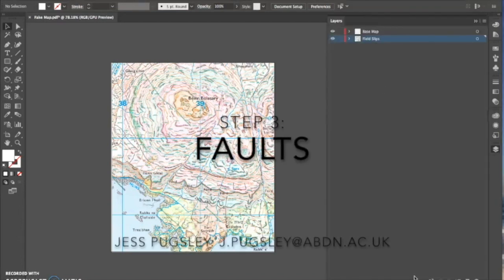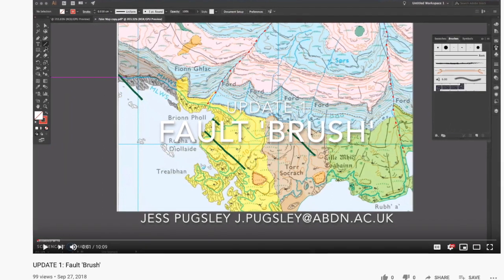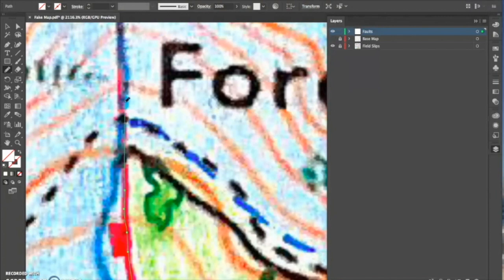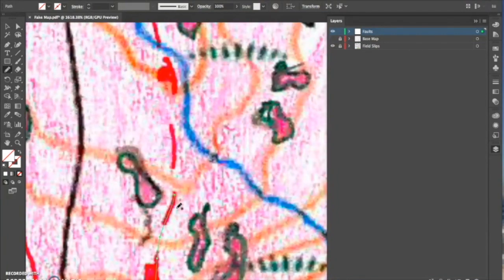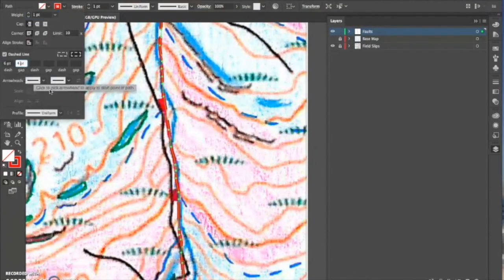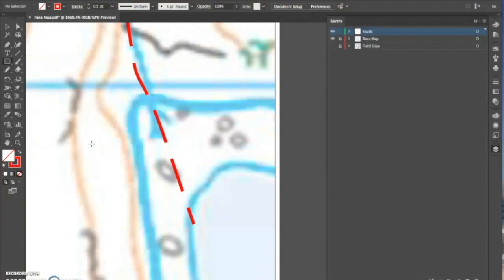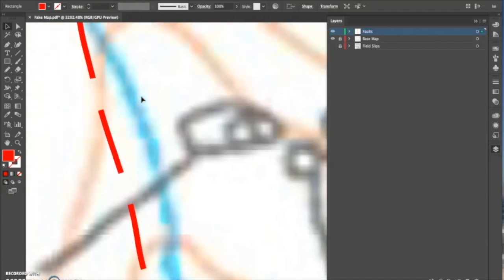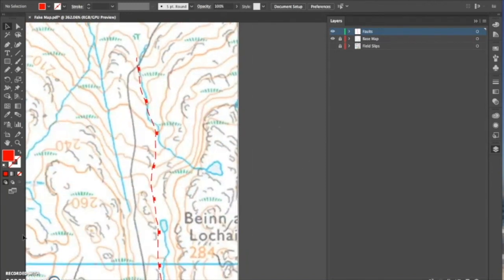Step 3: Digitising Geological Maps: Faults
Adobe Illustrator tutorial videos designed for 4th-year geology undergraduates at the University of Aberdeen.

Anyone welcome to use...